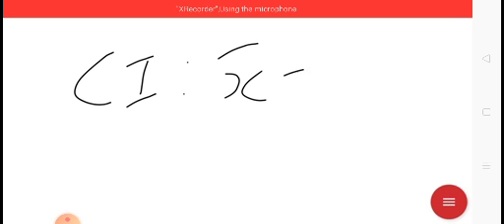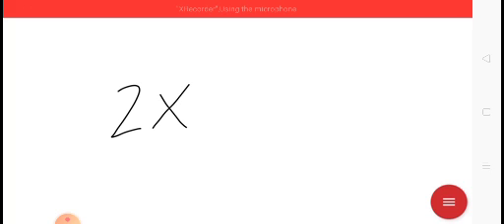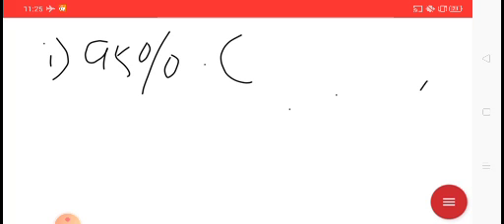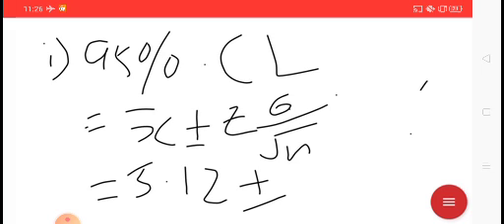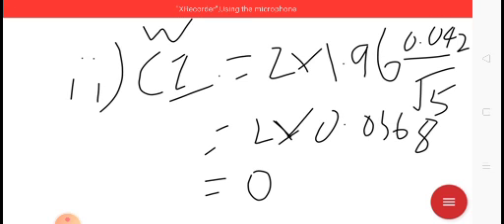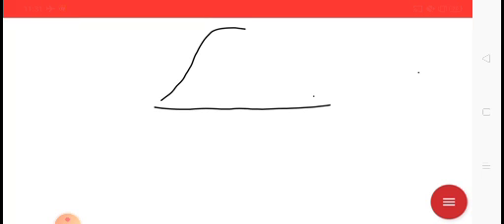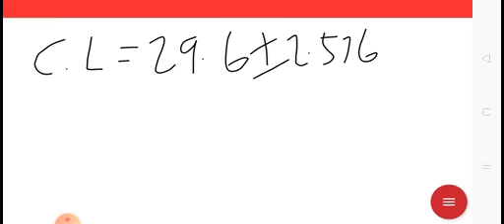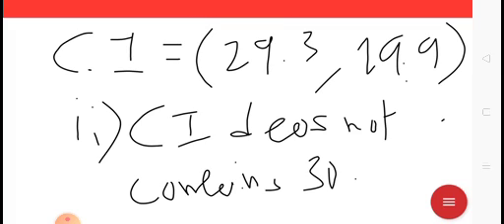P6 Ch 5 Estimation #3